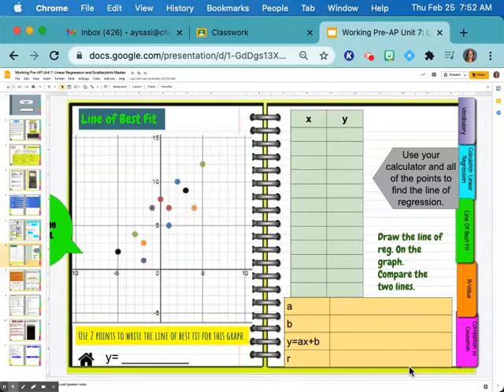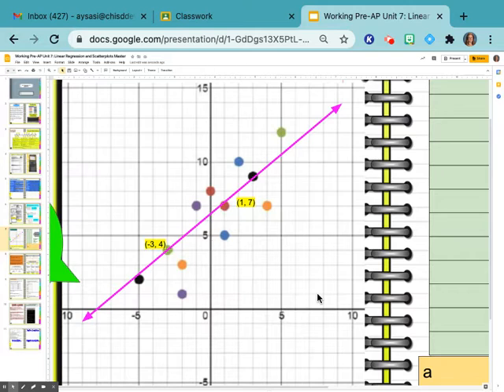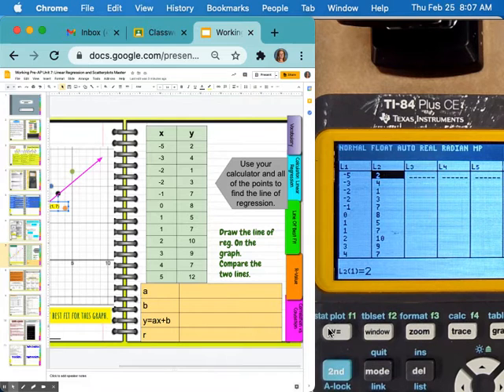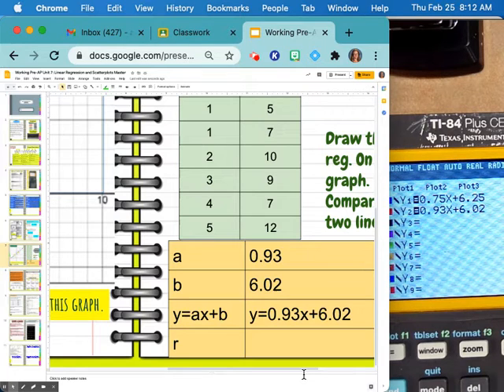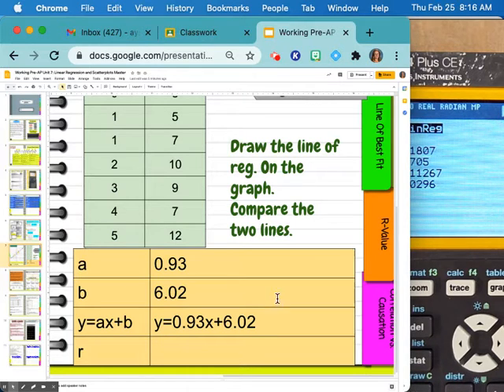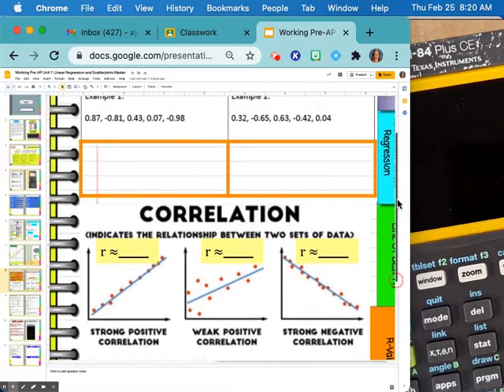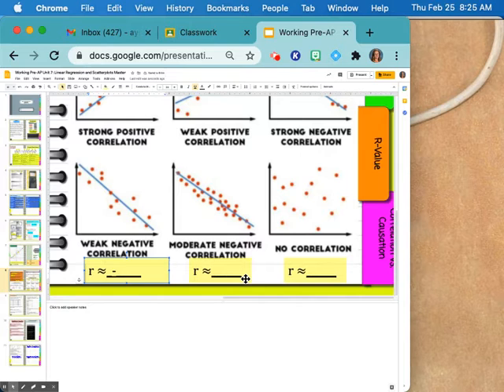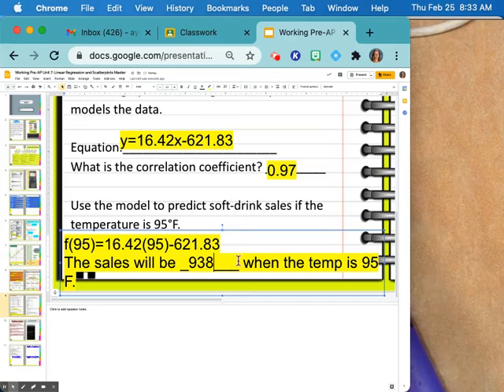Regression and Scatterplots Day 2